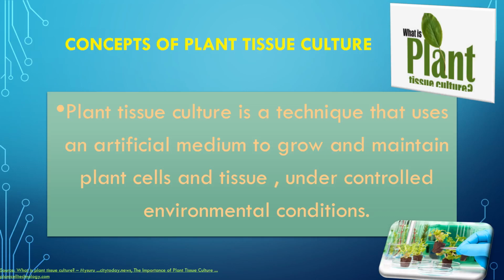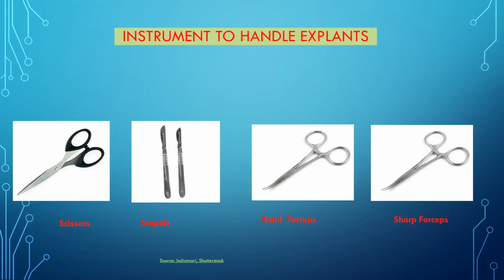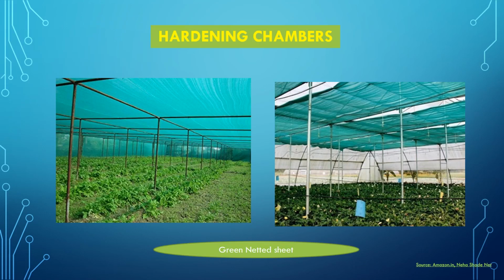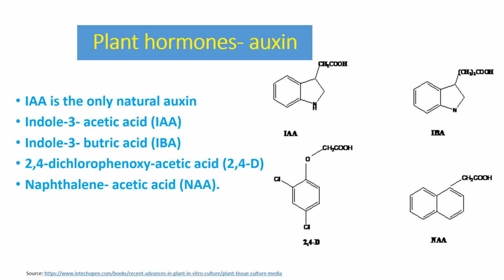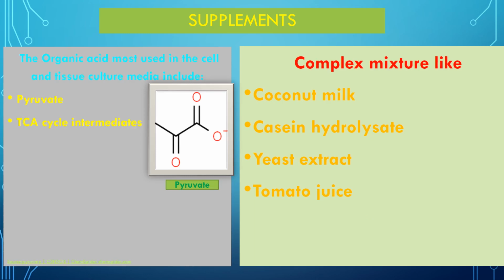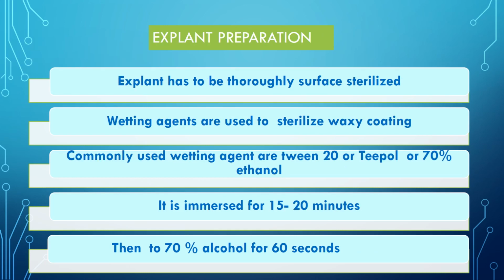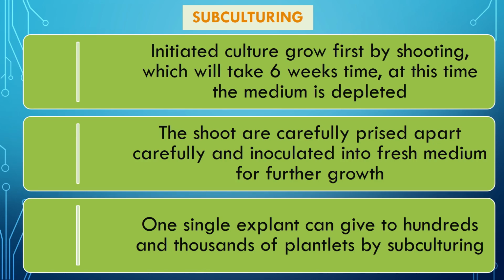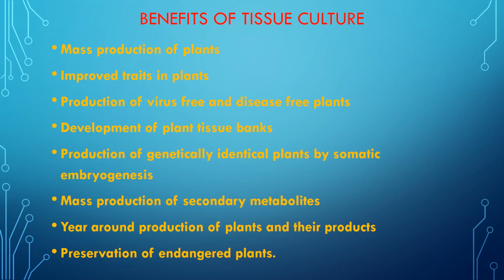Basic requirement and Techniques involved in Plant Tissue Culture